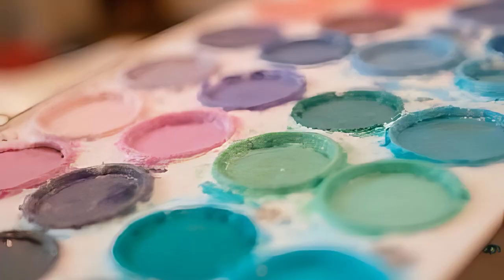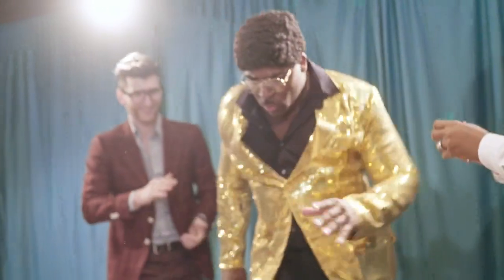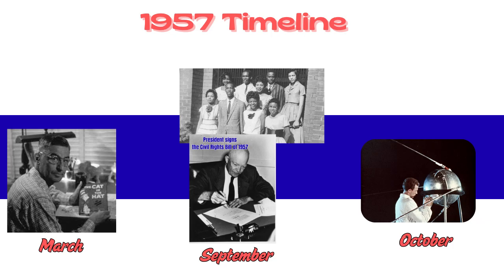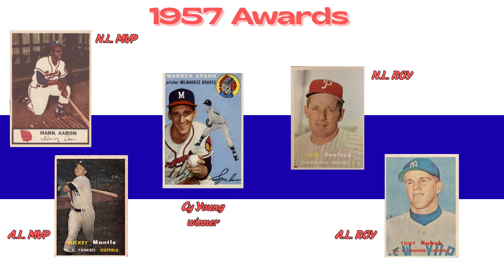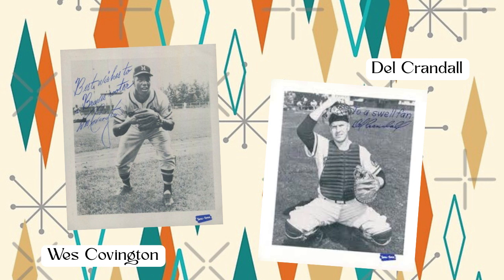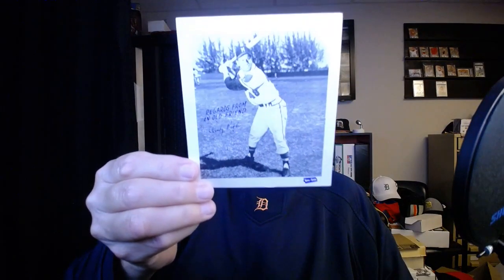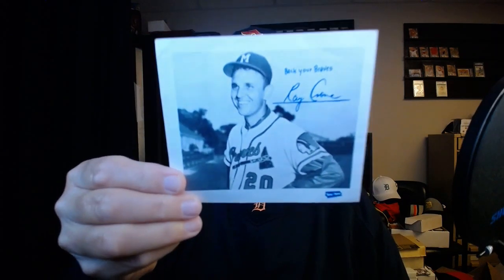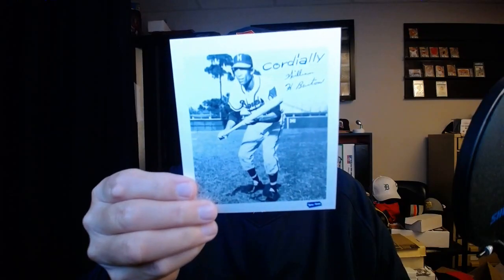1957 was a great time for Cardboard Heroes. Let's look at some vintage stars from the Golden Decade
1957 was the year the Braves beat the mighty Yankees in the World Series...and there were some regional cards that symbolized that decade of the 1950's.  Join me for the 1957 Spic and Span set.